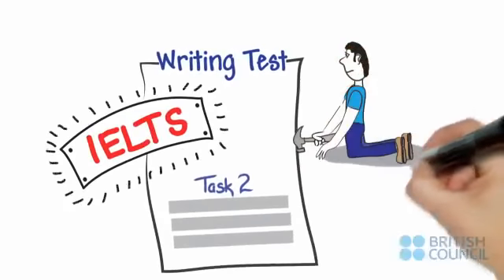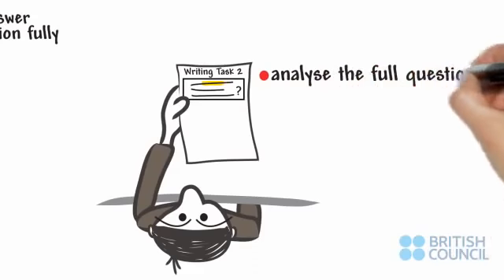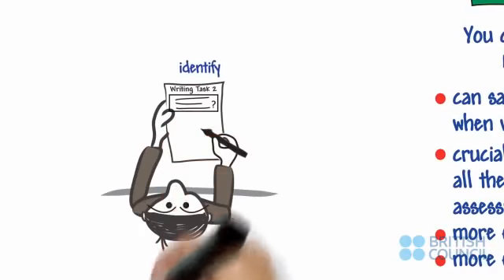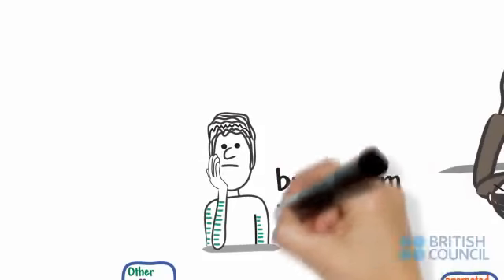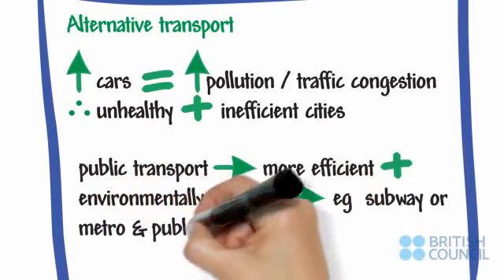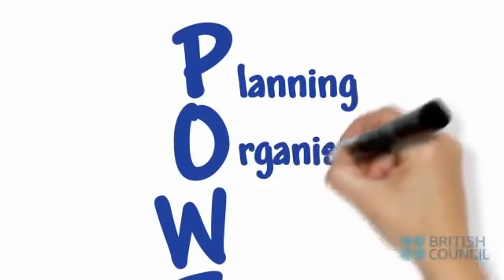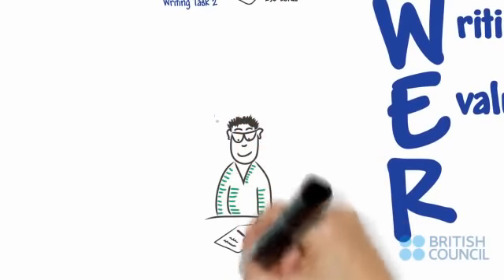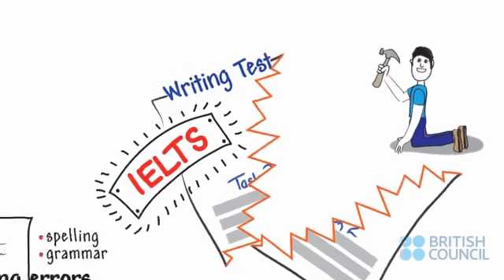The POWER of Writing in IELTS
Hi, I'm Arif.. My 18 Free IELTS preparation video lessons contain IELTS tips, techniques and practice for your IELTS  test. Learn about IELTS writing, IELTS Speaking, Listening and Reading. If you have questions, please post them under a video.